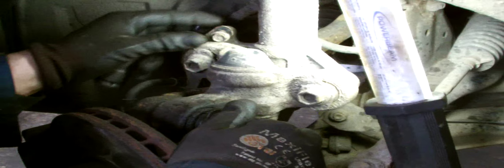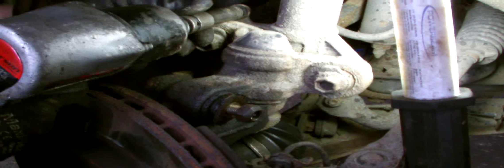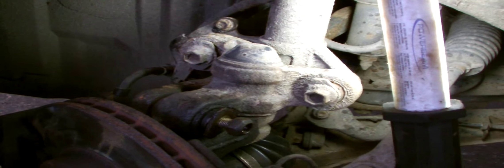NISSAN TRANMISSION DIFF OIL SEAL REPLACMENT part2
NJSSAN PRIMERA, ALMERA DIFF OIL SEAL REPLACMENT PART 2